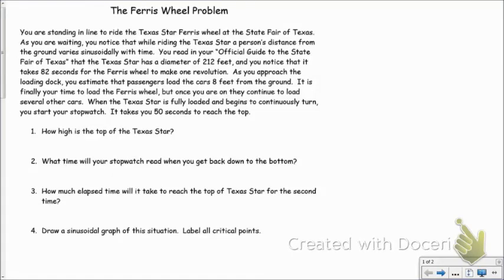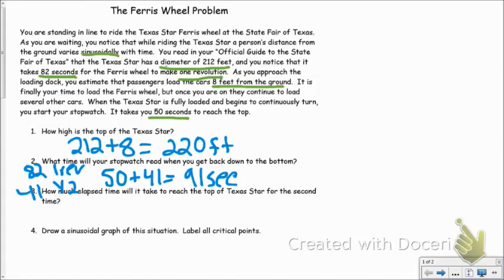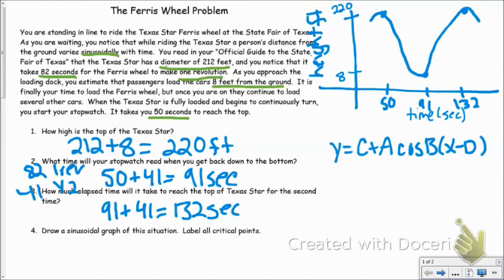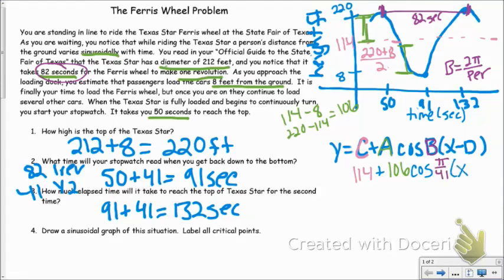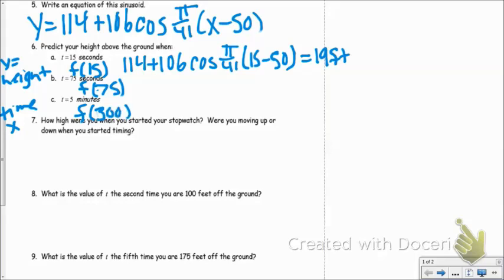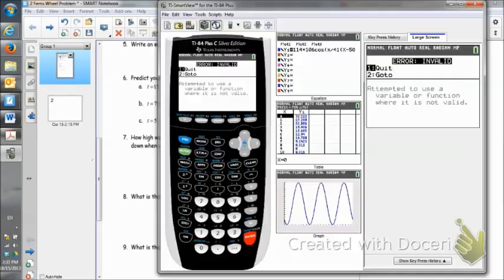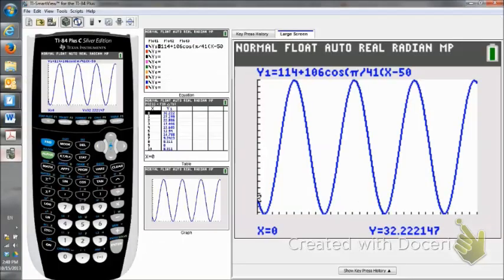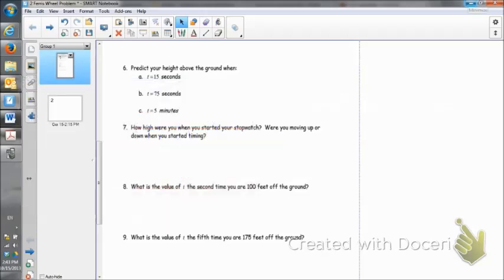2.4 Sinusoidal Models and Applications